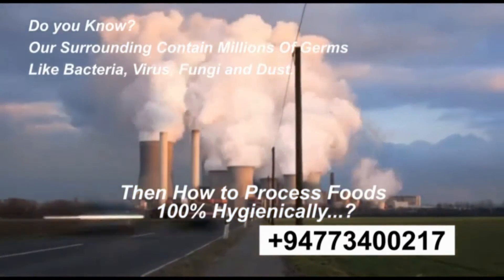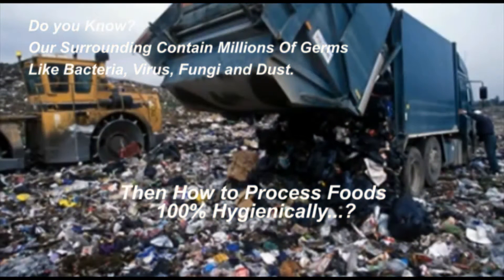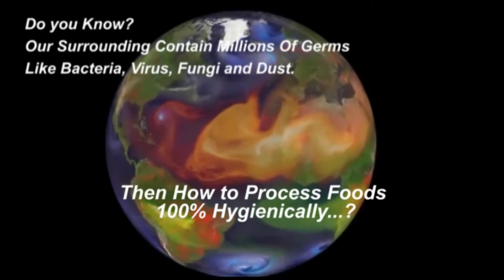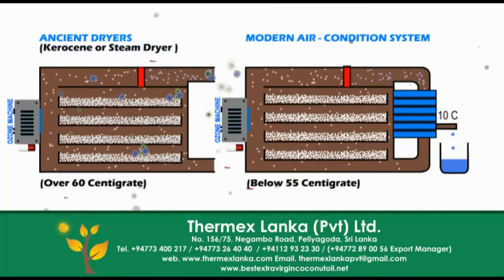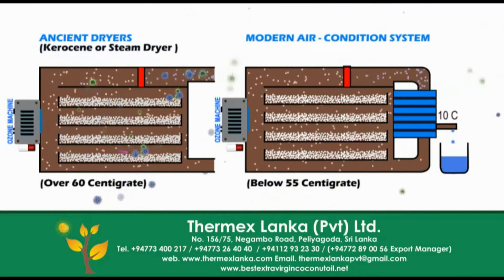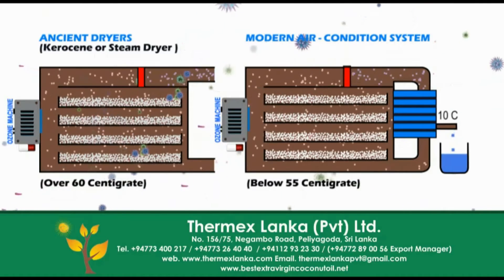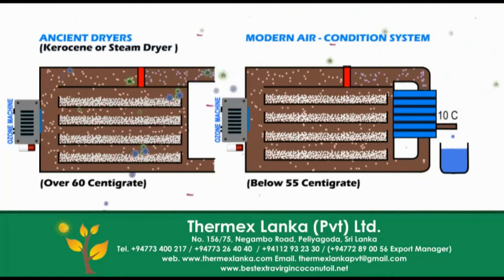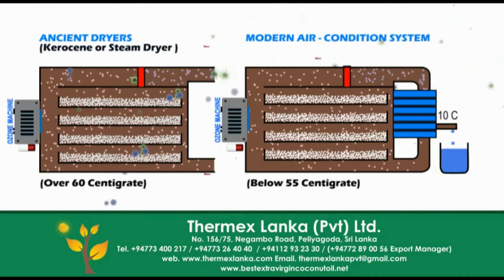Extra Virgin Coconut Oil Processing Latest Technology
Thermex Lanka are the Pioneers of Introducing Various Engineering Equipment’s To a Range of Sri Lanka. We Invent and Promote Environmentally Friendly Technologies to the Nation. You can look at our details of the price list in the below attachment.

if you want Export  Price?

Thermex Lanka,
Add: No.156/75, Negombo Road,
Peliyagoda,
Sri Lanka.